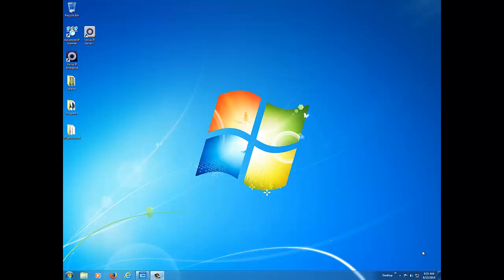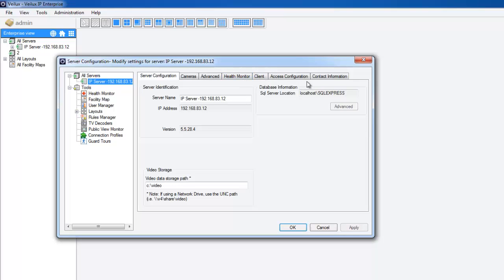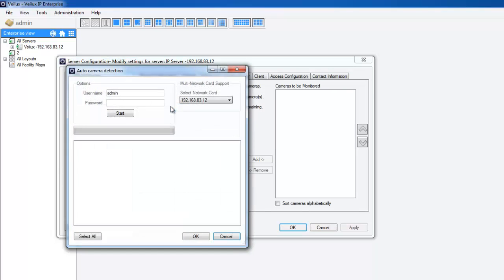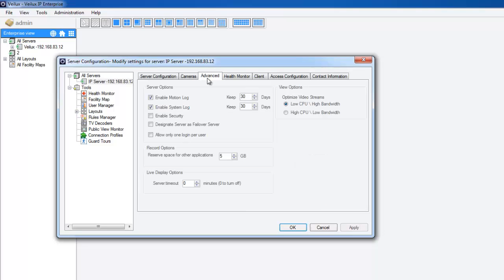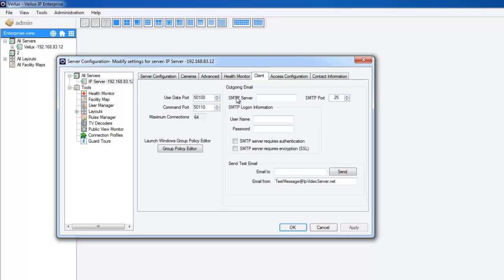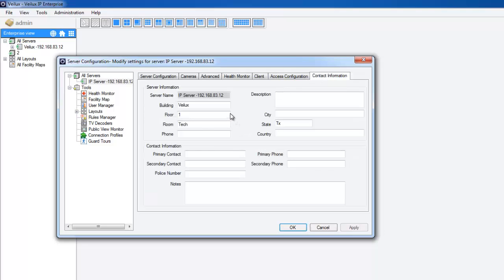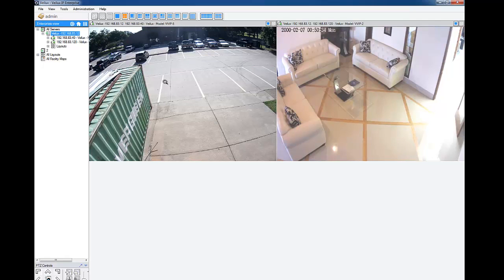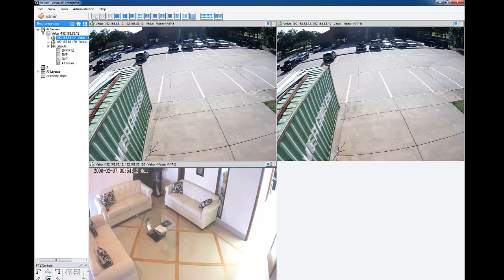How to add cameras using Veilux IP Enterprise software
Veilux IP Enterprise software is powered by Video Insight